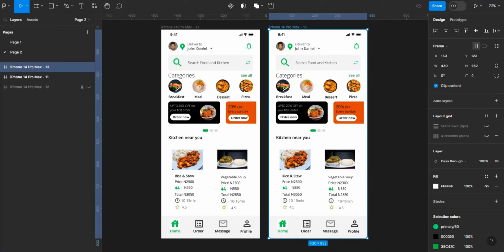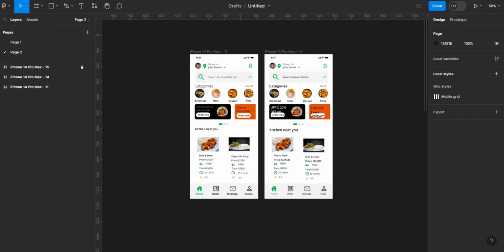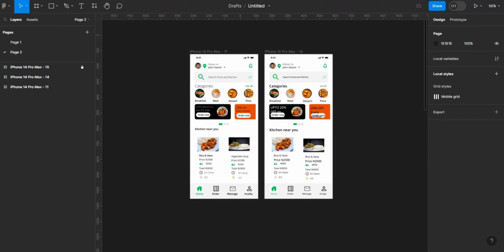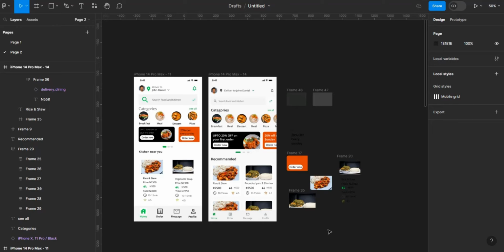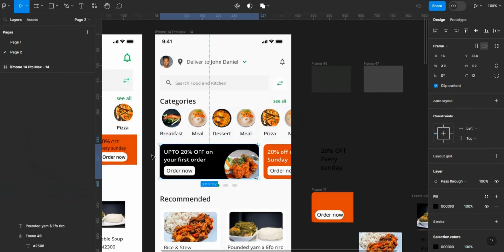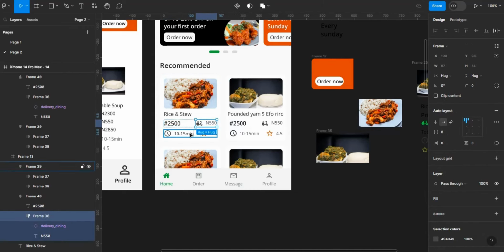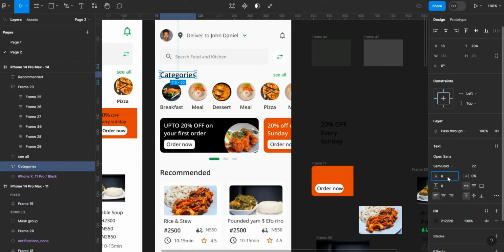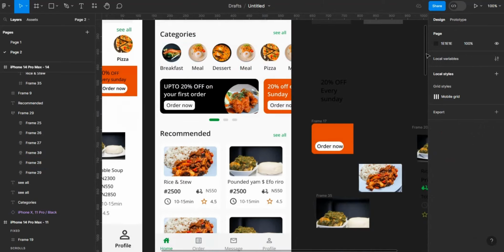Improve your UI design skills in 20 minutes ( Food mobile app design in figma)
In this video, i will take you on a short journey on improving your ui design in 20 minutes , creating a clean food mobile app UI design screen